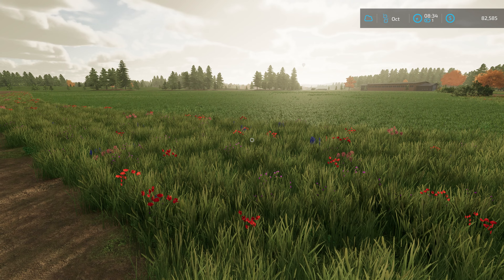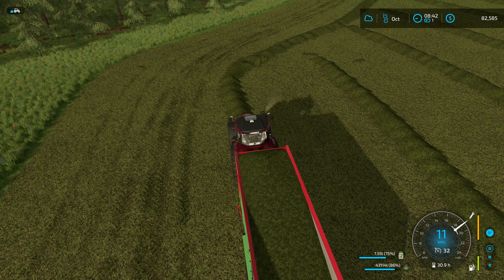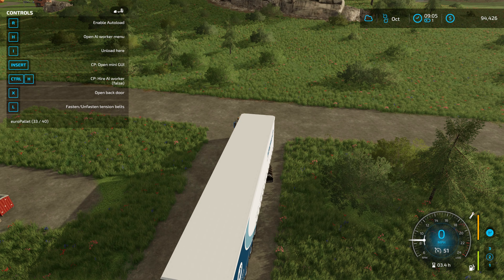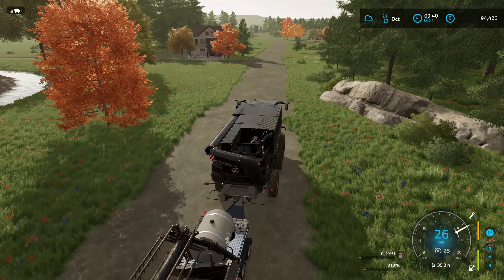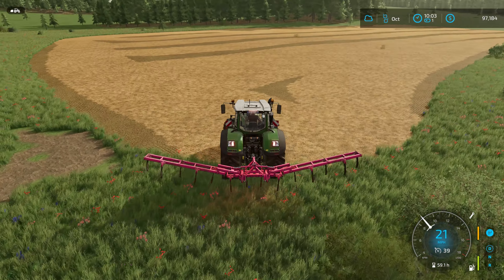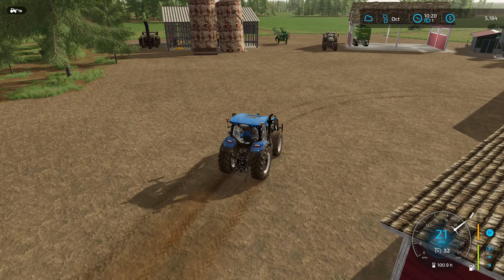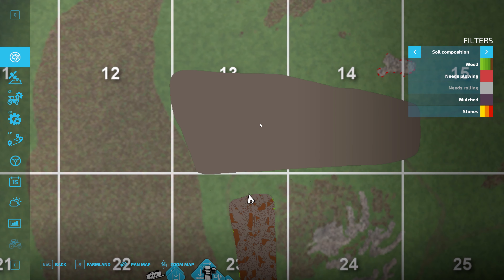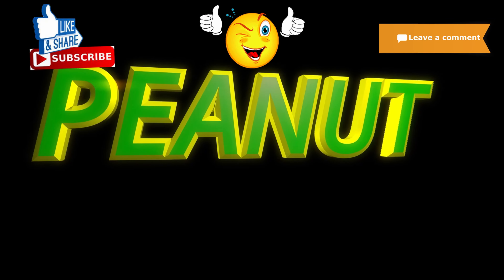No Mans Land Ep 94 Environmental score is going up as my cash goes down Farm Sim 22